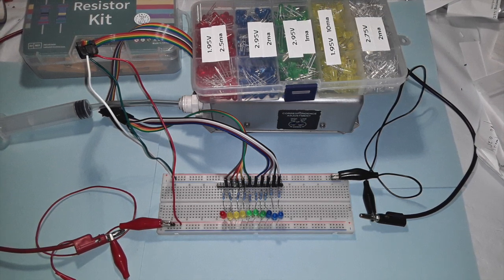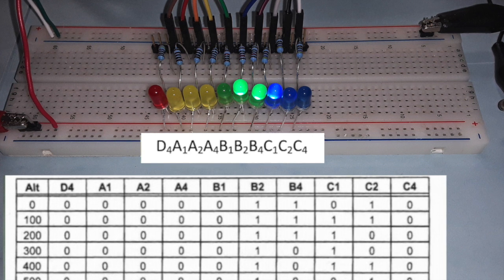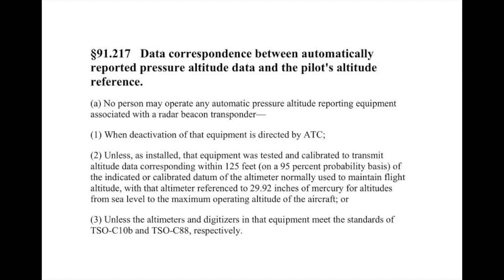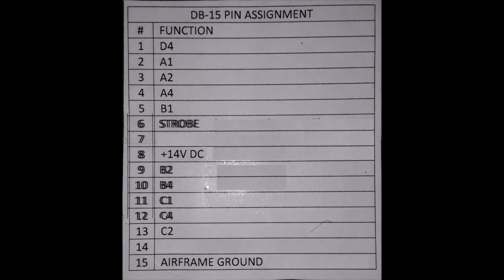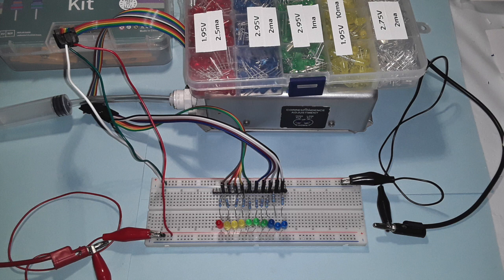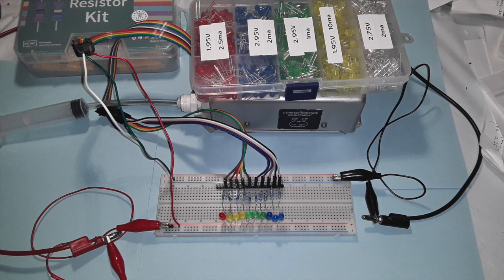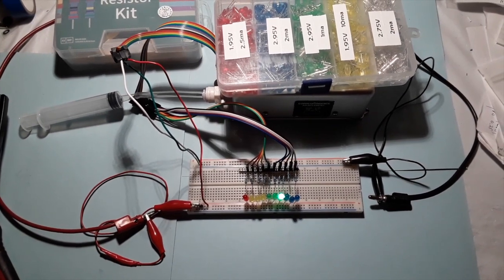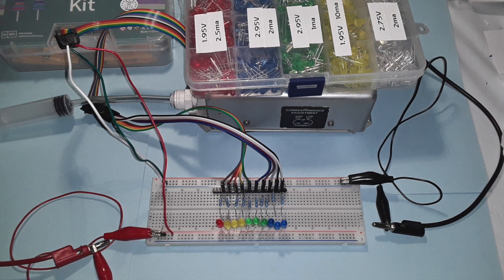DIY Altitude Encoder test setup.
An inexpensive way to do basic testing of an altitude encoder.

I have provided on the above Github page an article on how encoders work, and some sample C code to generate encoder data.  I have included a Table from the FAA that can be used to verify that the C code correctly generates the encoder data for any given altitude.
I have also included there an Arduino code written for the Nano that will display encoder data as an altitude on a 2 line LCD display via the I2C bus.  That can easily be adapted for any other display, such as an LED display, that uses the I2C bus.